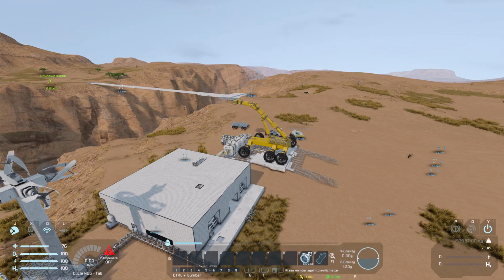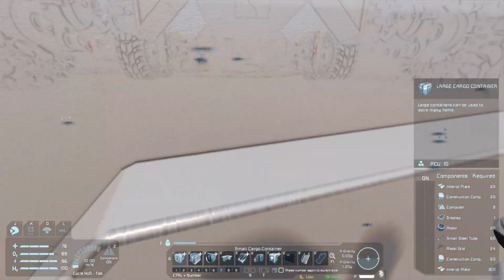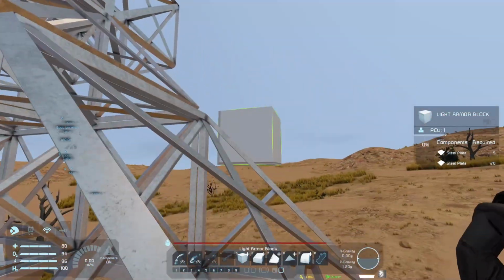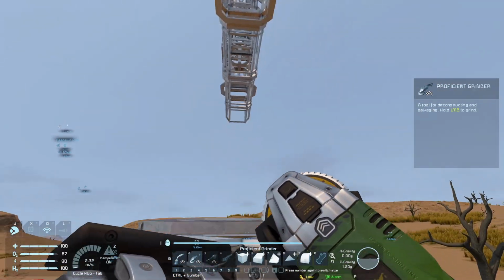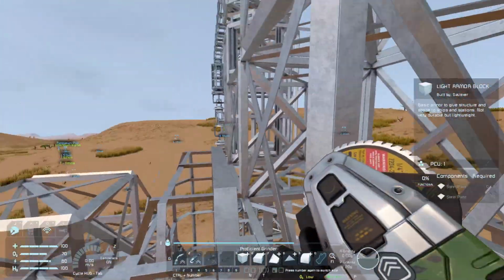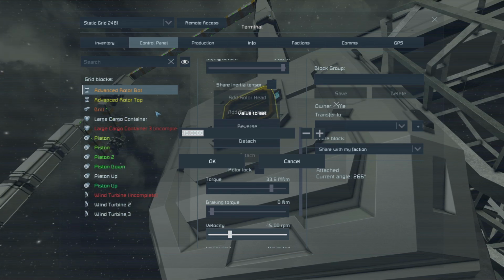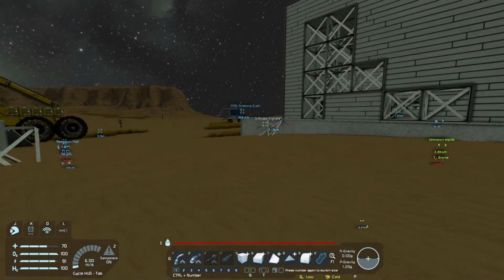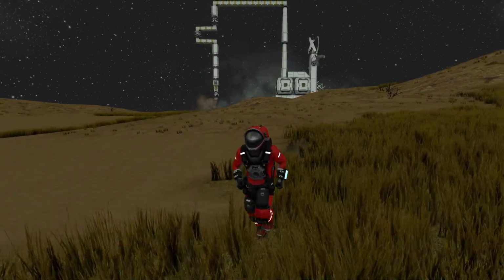Space Engineers Surviving Pertam: Making A Single Drill System | Part 20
Inspired by a build I've seen a while ago, we attempt to make a single drill system that looks like I'm churning for cobalt.